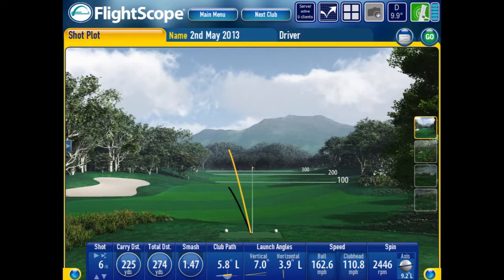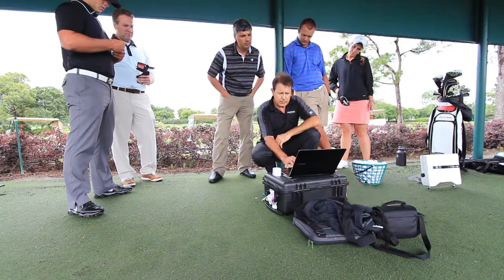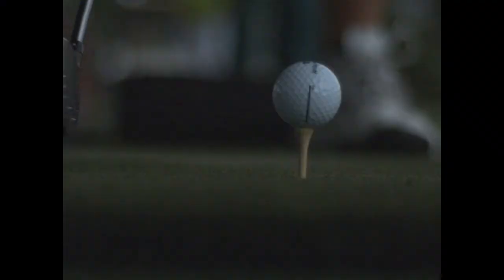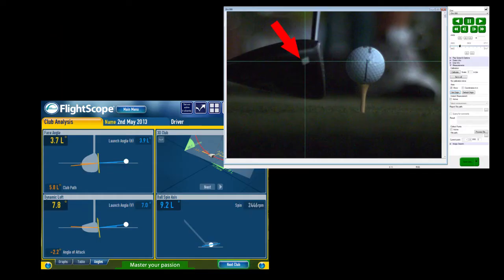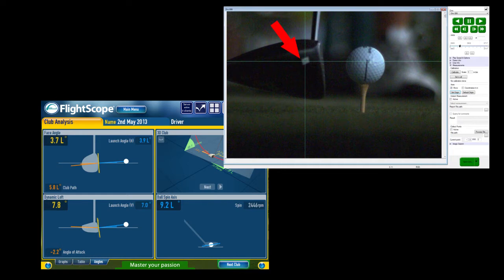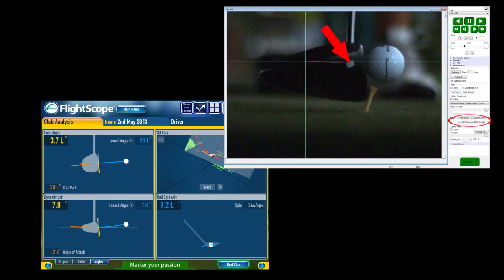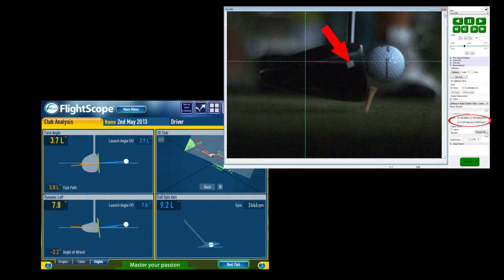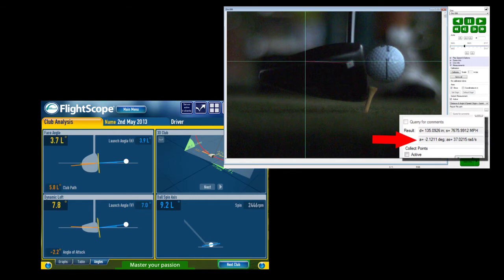High-speed camera test: Angle of Attack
Testing the accuracy of the FlightScope X2's angle of attack using a high-speed camera (ip to 50,000 fps)